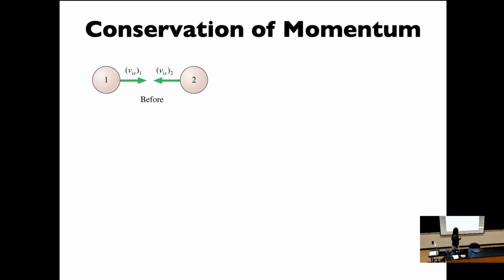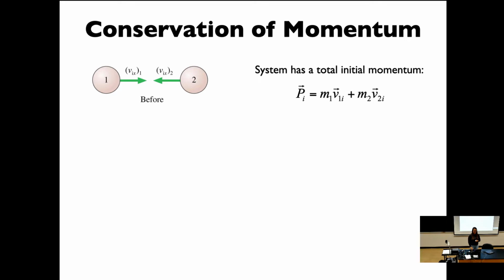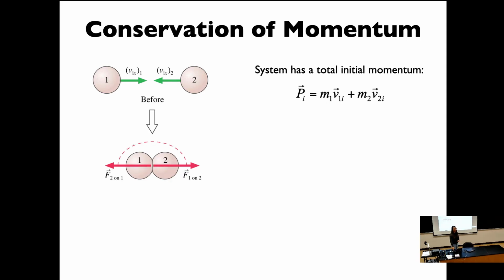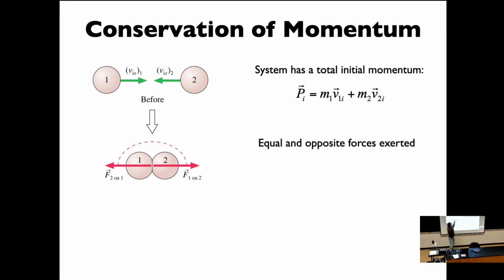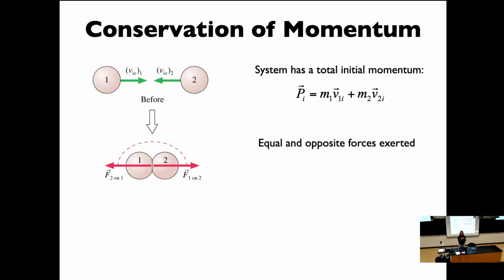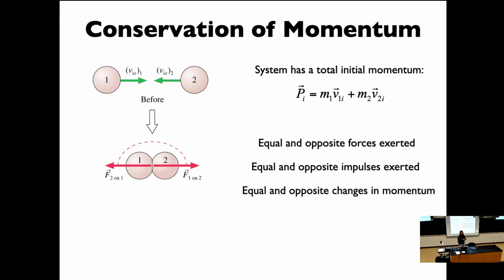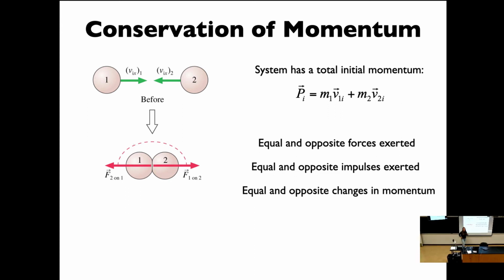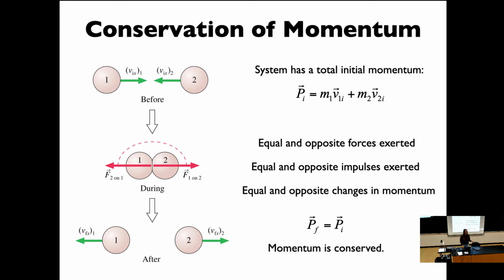Momentum 02 - Conservation of Momentum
Table of Contents:

00:29 - Conservation of Momentum
02:32 - Momentum in an Isolated System